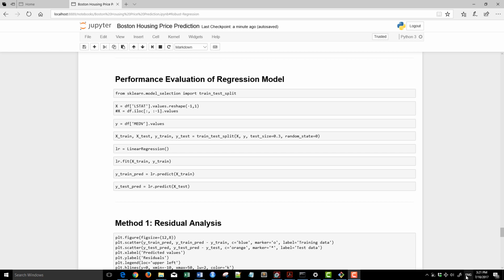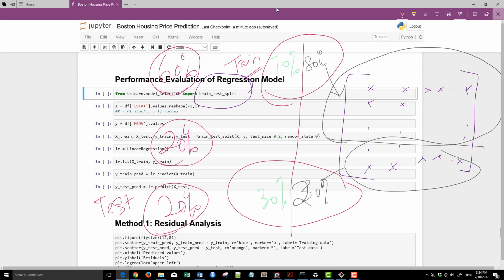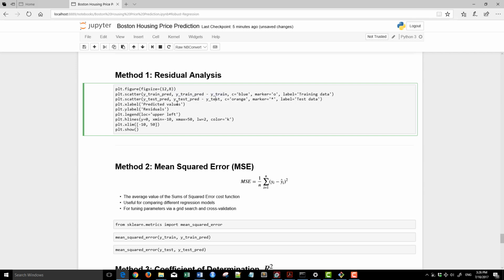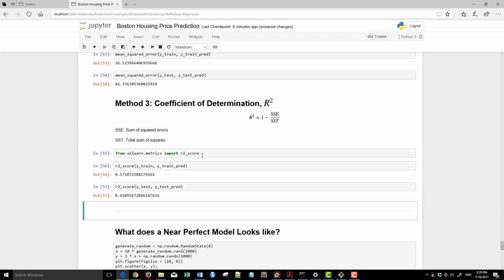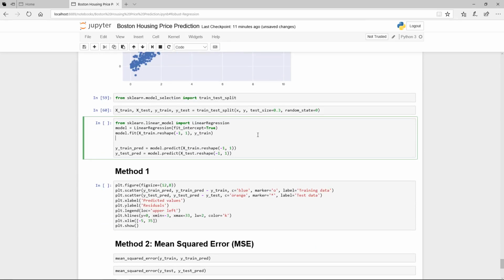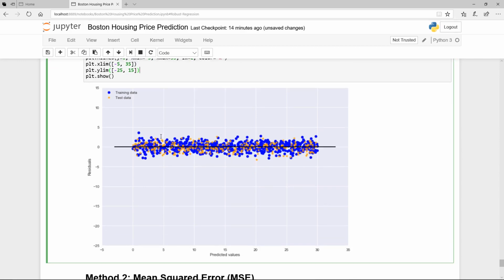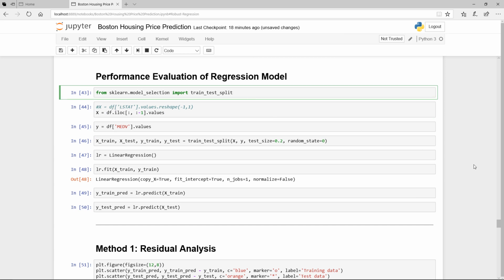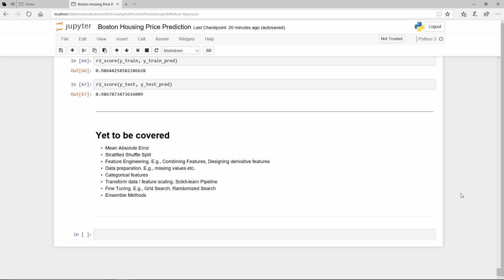0308 Evaluate Model Performance